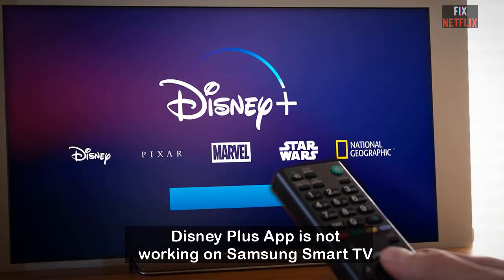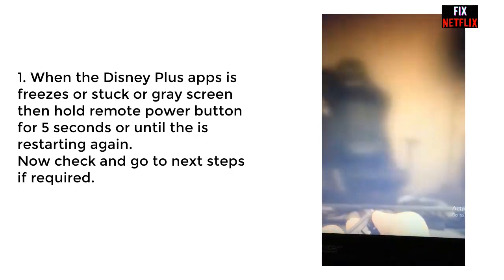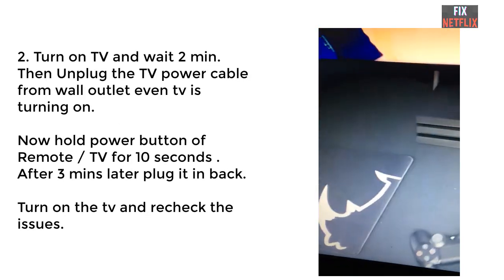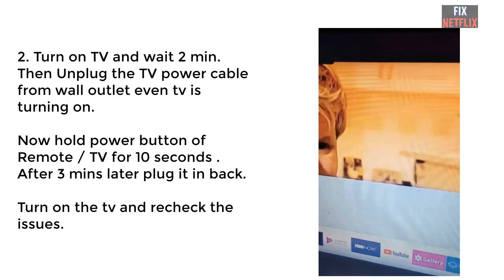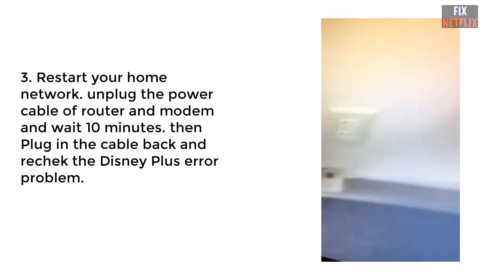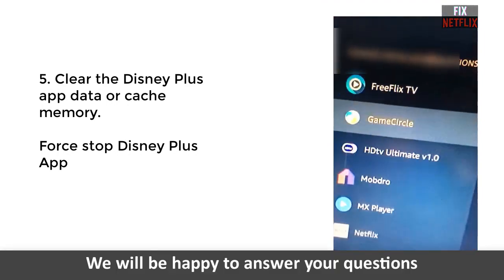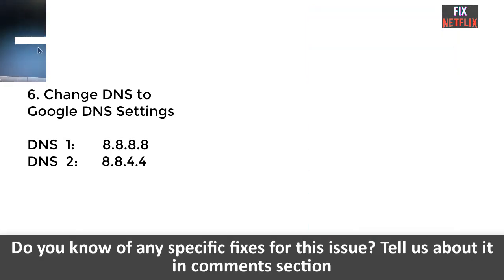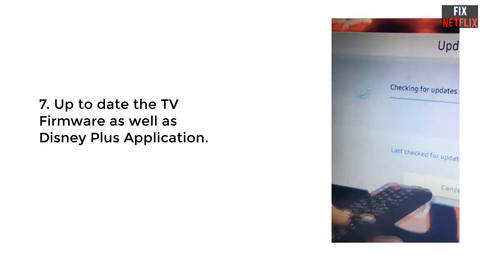Disney Plus App Not Working on Samsung TV || Here is a Solution- Solved in Just 2 Minutes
If the Disney Plus app on your Samsung TV has a buffering timeout, it may be helpful to close the application and turn off your TV, then retry the application again. If this does not work, check your internet connection and restart the internet by unplugging your modem or router for 60 seconds.
Samsung TV Disney Plus Not Installing and Not Showing Up. Samsung TV Disney Plus Blue or Black Screen Problem and Not Working.